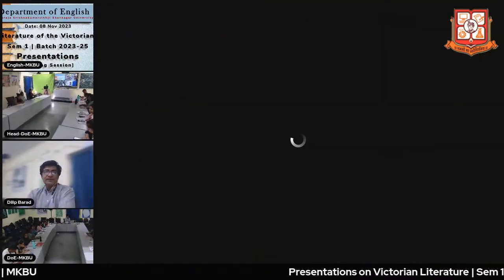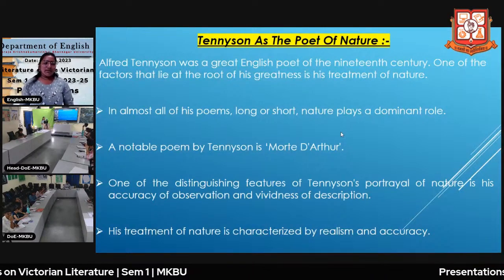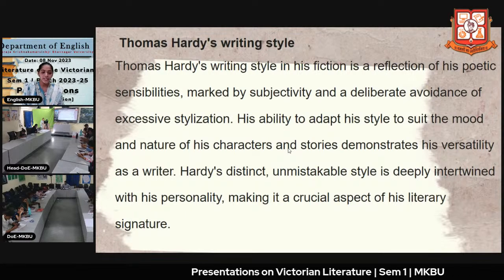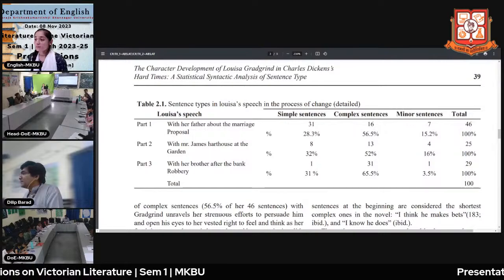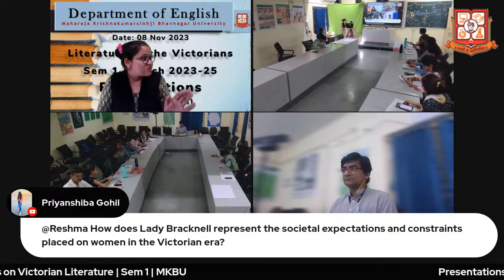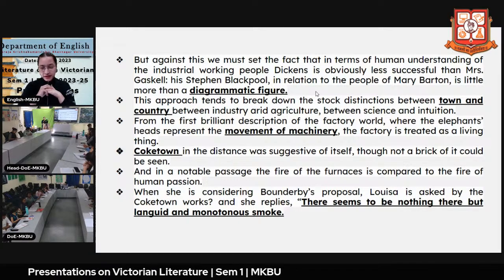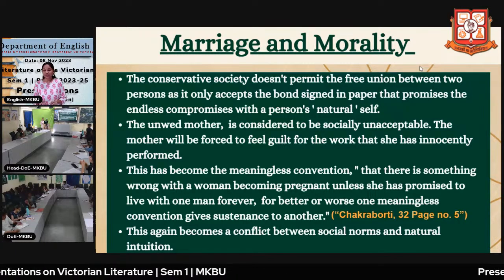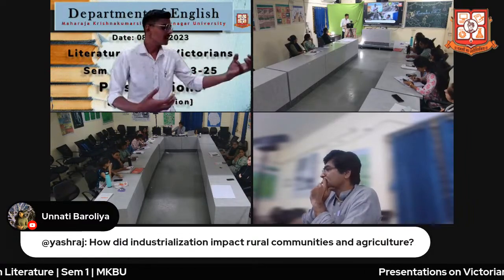Victorian Literature | Morning Session | Sem 1 | Batch 2023-25 | MKBU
In this morning session, following topics will be presented by these students:
00:00:00 Introduction
00:10:11 KHUSHI RATHOD Critical Study of Robert Browning's Poem:'Porphyria's Lover'
00:18:58 KINJAL JADAV Tennyson as the Poet of Nature
00:35:00 NANDA CHAVDA Thomas Hardy as a Novelist
00:43:57 PALLAVI PARMAR Louisa's Liberation: A Voyage from Suppression to Self-Discovery
00:57:35 PRIYANSHIBA GOHIL Idea of 'The Industrial Revolution' in Charles Dickens Novel "Hard times"
01:10:49 RESHMA BILAKHIYA Character Sketch - Lady Bracknell
01:20:30 RIYA BHATT Comparative analysis of the characters of 'Hard Times' with Turkish series 'Brave and Beautiful'
01:33:18 SHRUTI MAKWANA Industrialism' in Hard Times
01:42:10 TRUPTI NAIK Comparison between Tennyson and Browning
01:49:37 UNNATI BAROLIYA Contemporary Struggles in 'Jude the Obscure'.
02:02:45 YASHRAJSINH SODHA Exploring the Impact of Industrialization in 'Hard Times' and 'Modern Times'
02:15:00 Concluding remarks by Dilip Barad